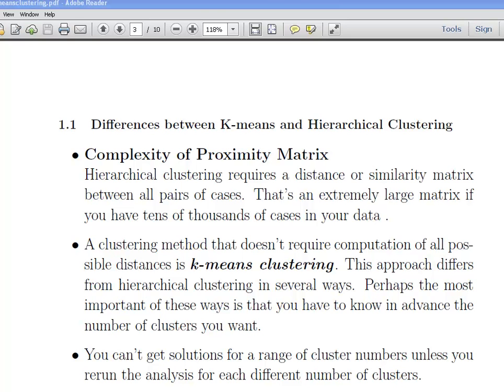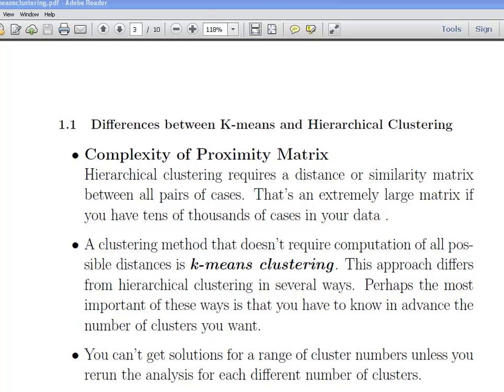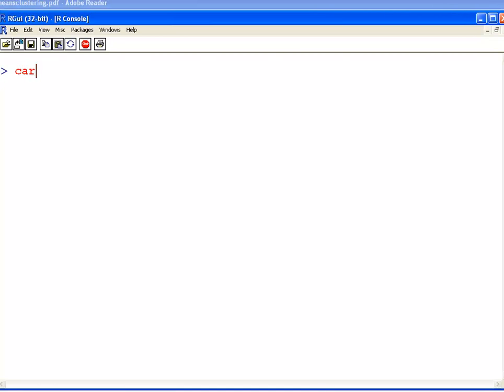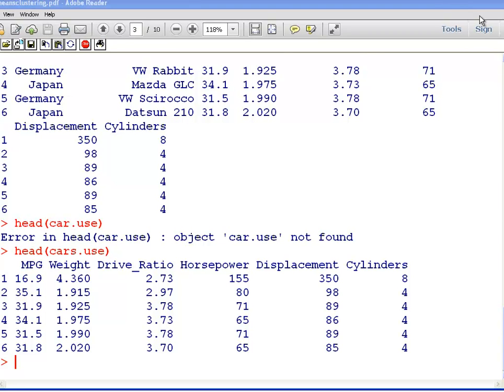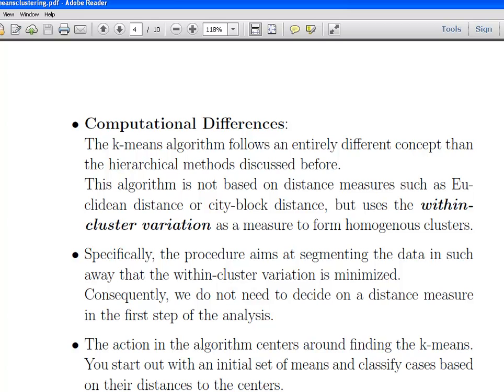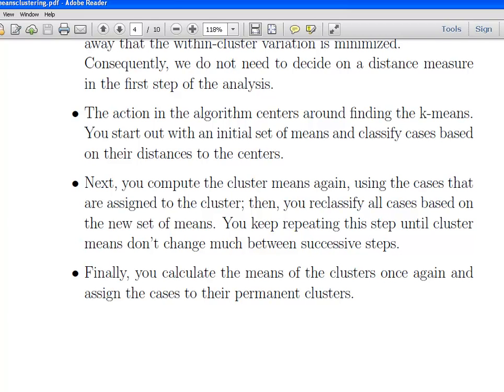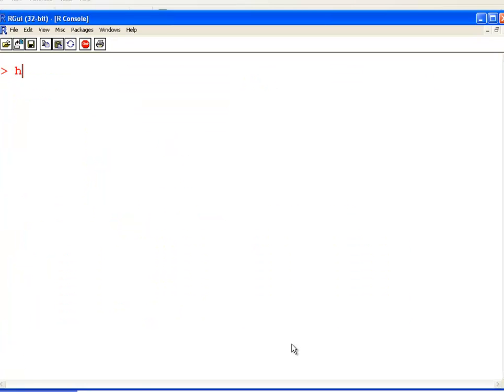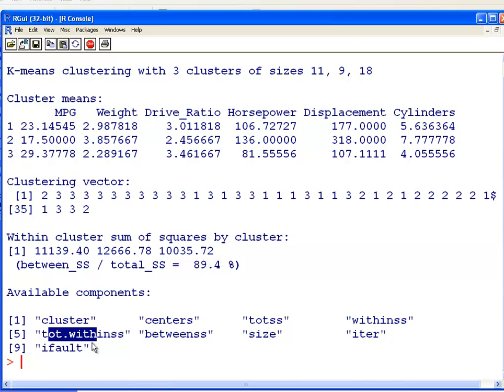K-Means Clustering with R - Part 1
| Data Analysis with R | k-Means Clustering